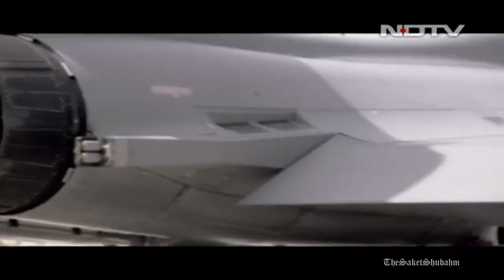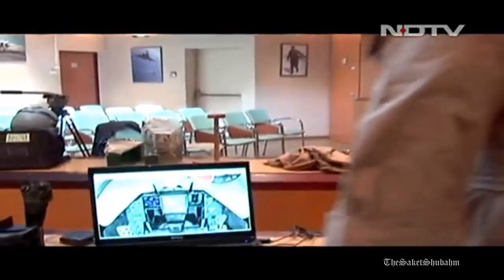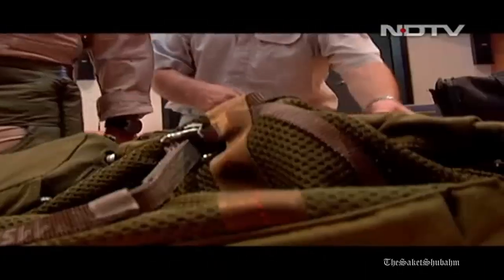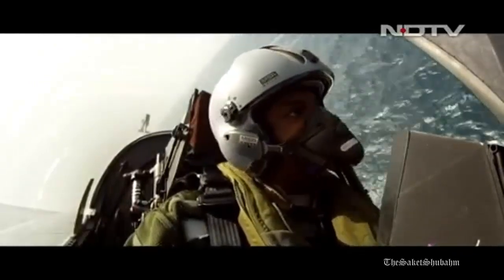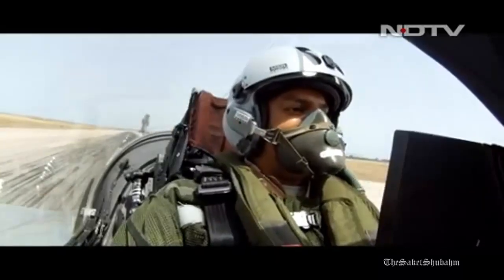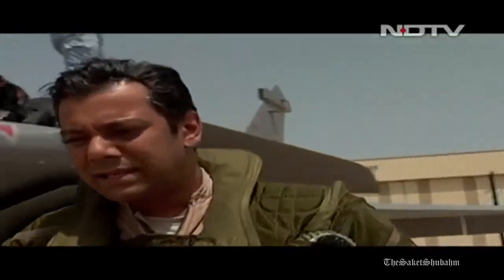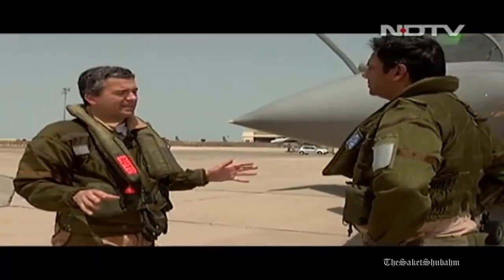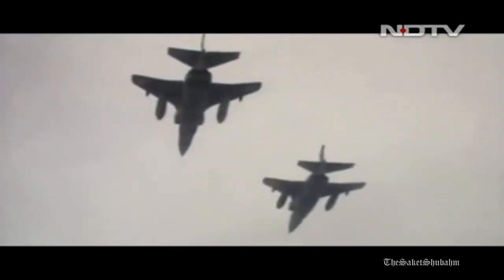Indian 'n French AirForce - Flying the Rafale. [Episode: 1]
Indian Air Force has selected the Dassault Rafale as preferred bidder for its 126 Medium Multi-Role Combat Aircraft (MMRCA) requirement (6 squadrons).

Role: Multirole fighter aircraft
National origin: France
Manufacturer:  Dassault Aviation
First flight: 4 July 1986
Introduction: 4 December 2000
Status: In production, in service
Primary users: French Air Force    French Navy
Program cost: €39.6 billion (1 January 2008)
Unit cost  Rafale C:    €64 million, US$82.3 million (flyaway cost, 2008)
Rafale M:       €70 million, US$90.5 million (flyaway cost, 2008)
Unit cost:      €64 million US$90.5 million (dependent on type/variant and can be as high as €90 million US$124 million, 2010)